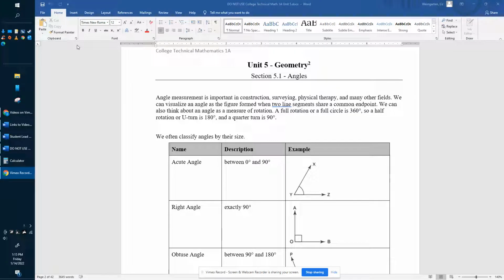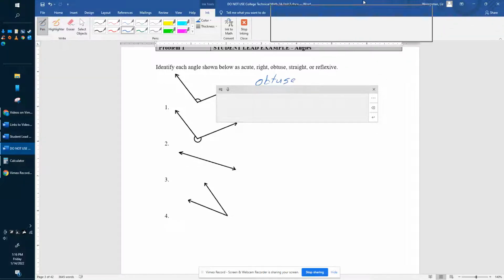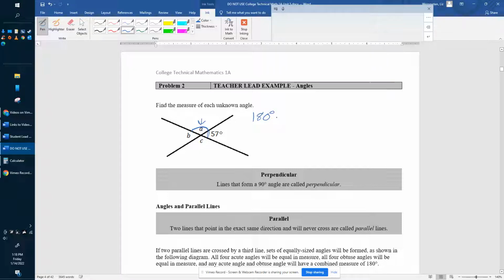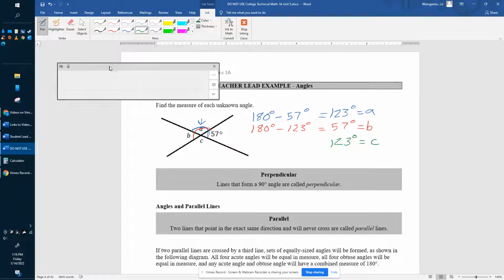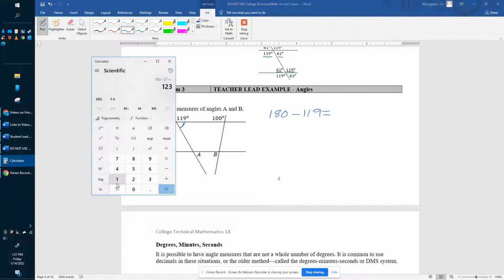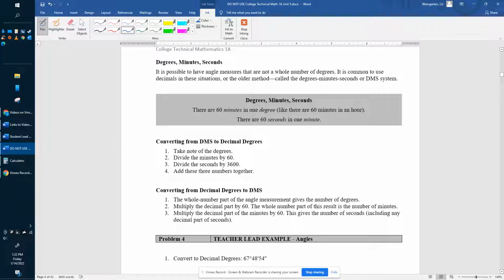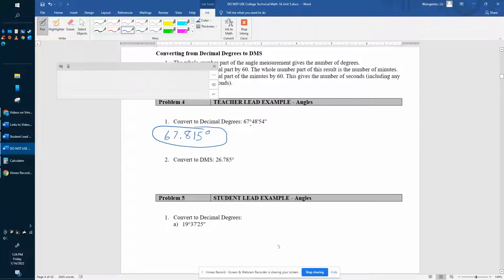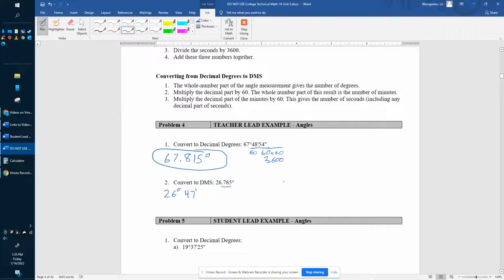5 1 angles 1080p